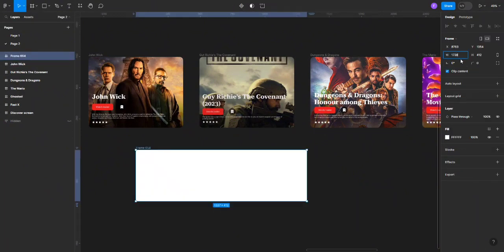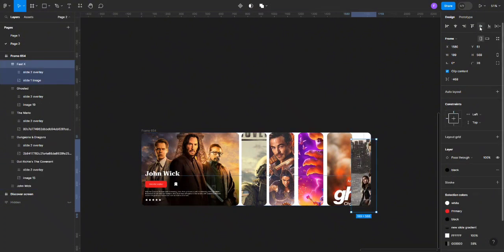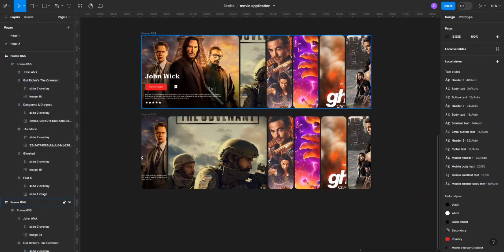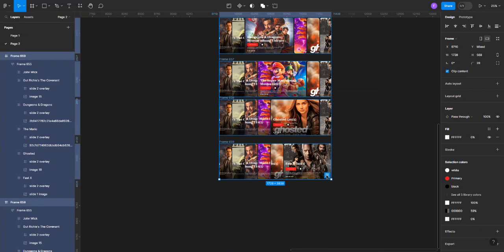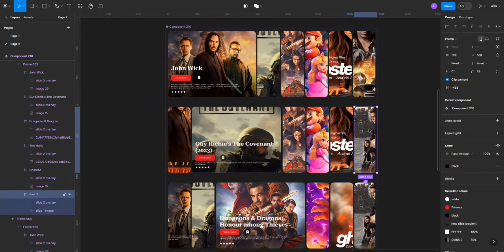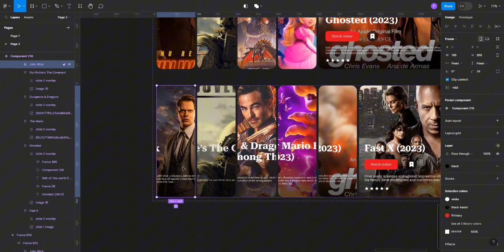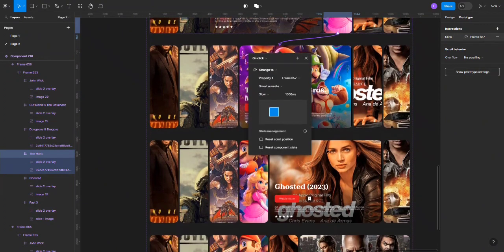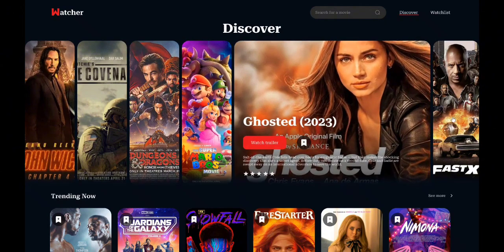How to create expanding carrousel item in figma.